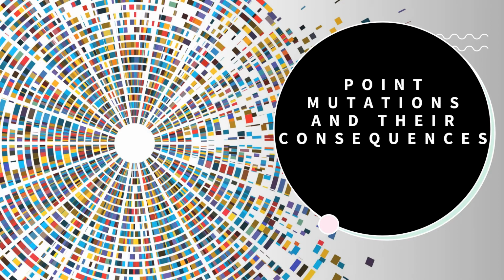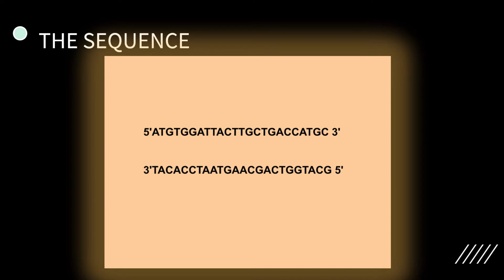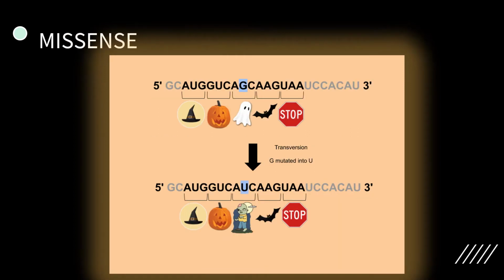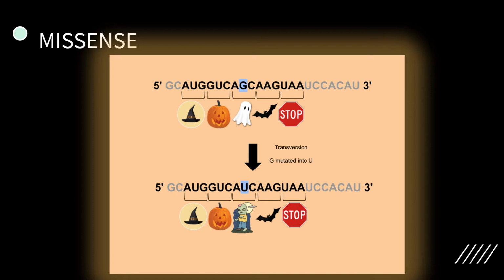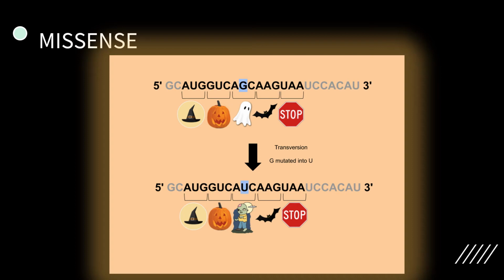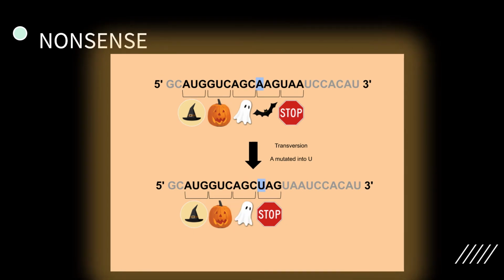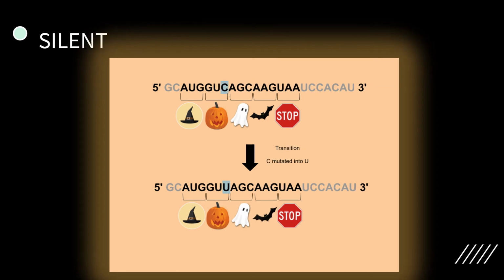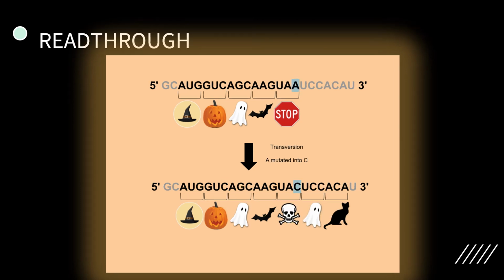GN 311 Video 5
Wild type: 5' GCAUGGUCAGCAAGUAAUCCACAU 3'
Missense: 5' GCAUGGUCA    U   CAAGUAAUCCACAU 3'
Nonsense: 5' GCAUGGUCAGC   U   AGUAAUCCACAU 3'
Silent: 5' GCAUGGU   U   AGCAAGUAAUCCACAU 3'
Readthrough: 5' GCAUGGUCAGCAAGUA  C  UCCACAU 3'

References:
NCSU GN 311 Lectures
Picture References: